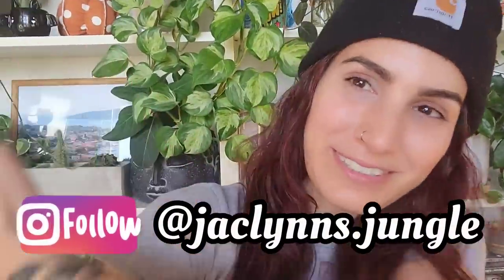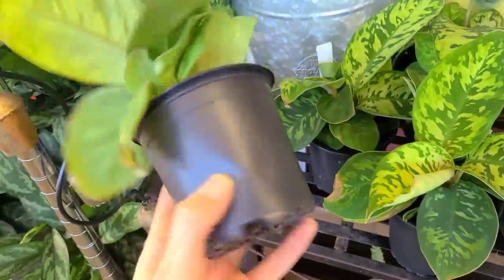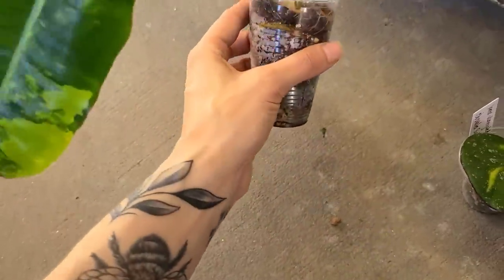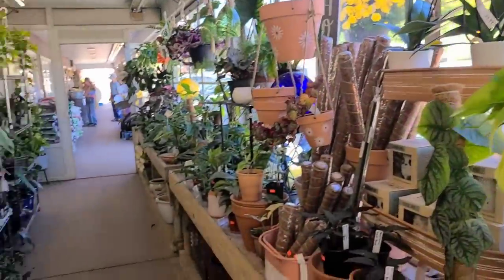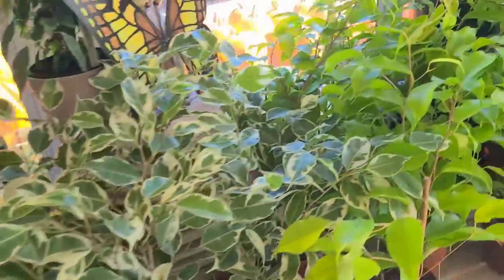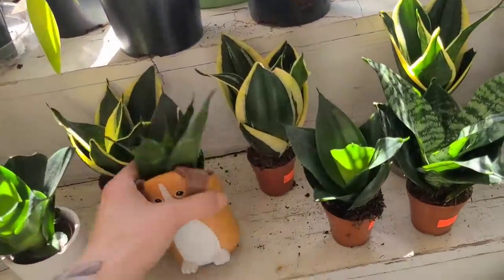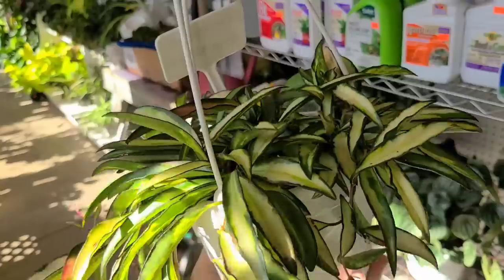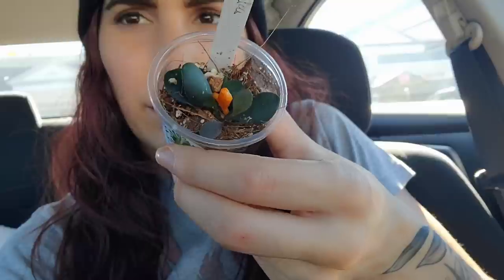SO MANY RARE PLANTS!!! Plant Shopping at Paul's & Sandy's! Monstera, Philodendron, Hoya + more!! 🌿💕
Become an official member:
YouTube.com/jaclynnsjungle/join

2. SHOP
Treleaf Trellises and Plant Stakes 🌱

3. DONATE to help me continue to make content for you, anything is appreciated 💕🙏🏼

Repotting Mat
De La Tanks

I own the rights to the music in this video ❤